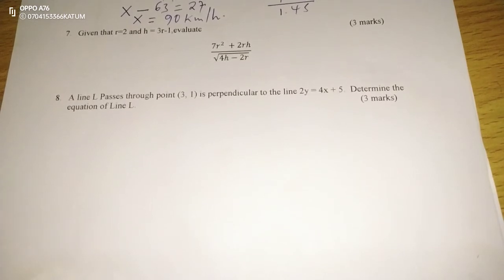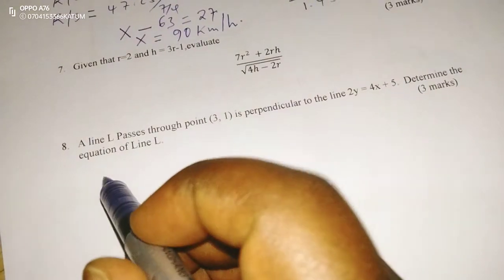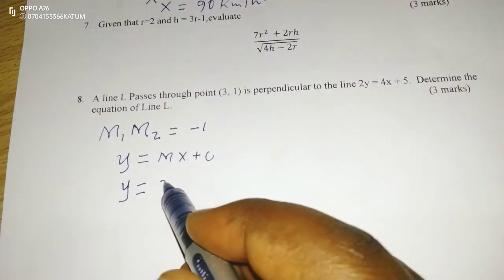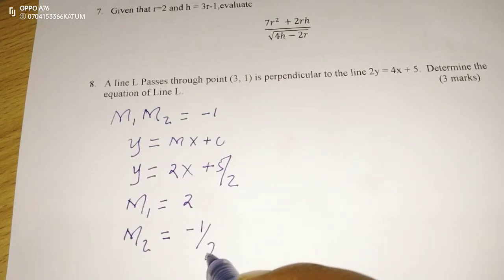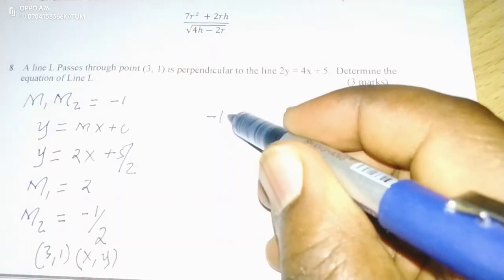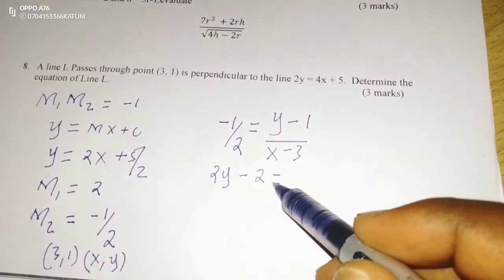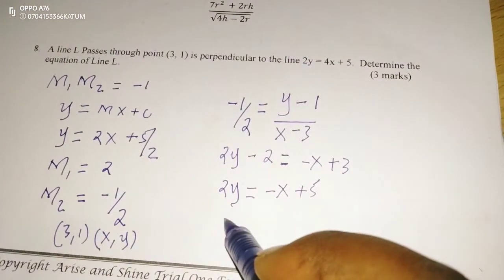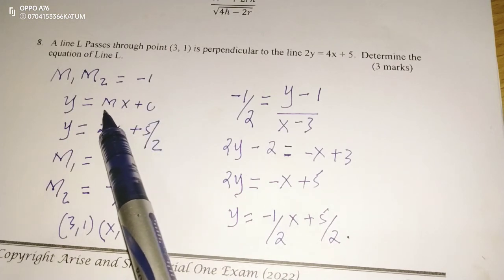EQUATION OF A STRAIGHT LINE. PERPENDICULAR LINES